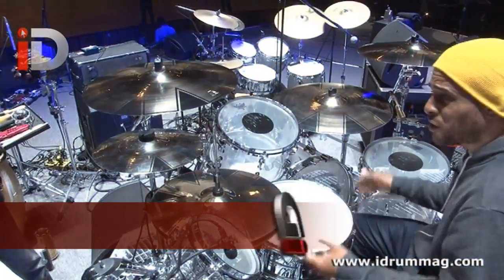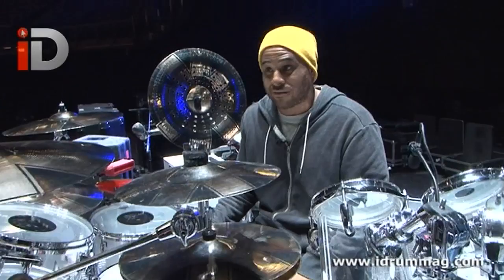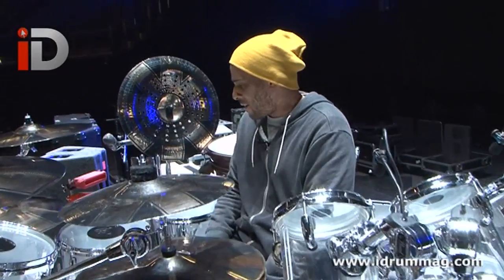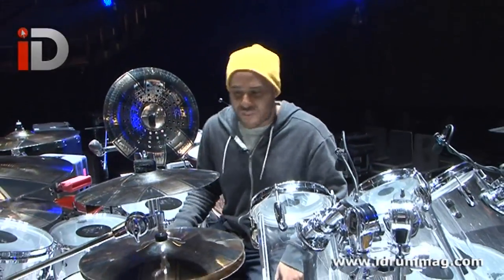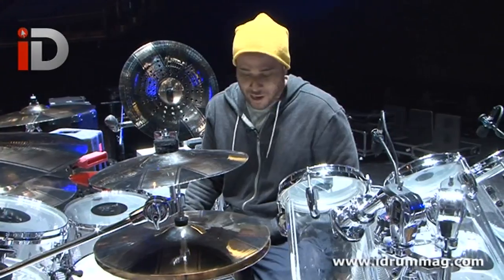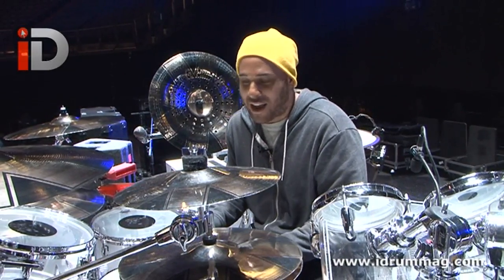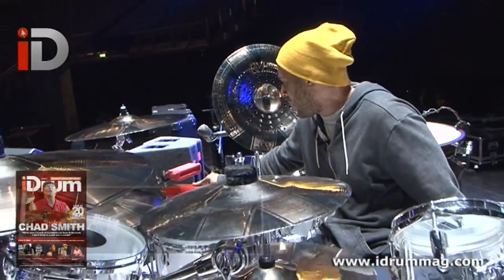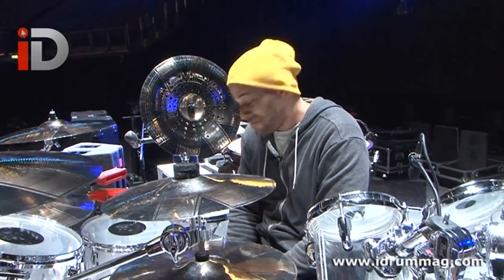Chad Smith Im With You Drum Kit Tour - Etched Clear Pearl Kit - With Chris Warren iDrum Magazine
Chad Smith Etched Pearl Drum Kit tour with drum tech Chris Warren.

Chris Warren kindly shows us around Chad Smiths drumkit used on the 'Im With You' Red Hot Chili Peppers tour.

This Pearl Kit sports the Red Hot Chili Peppers logo on the side of each drum!

Check out the Chad Smith Interview and feature inside Issue 6 of iDrum Magazine issue 6 head